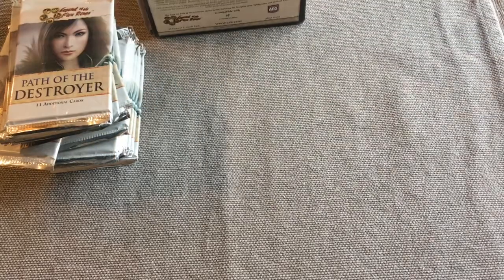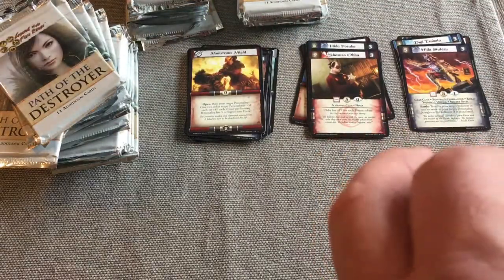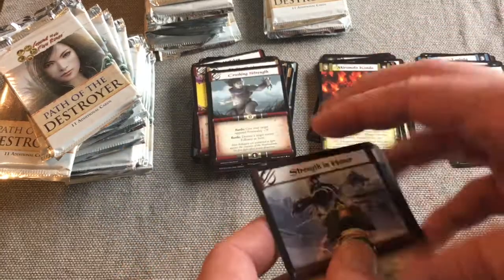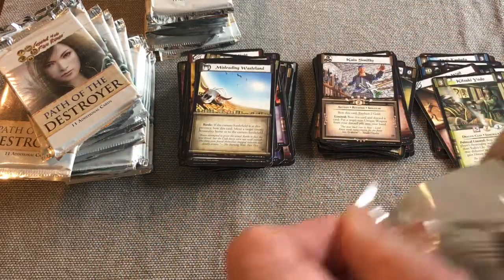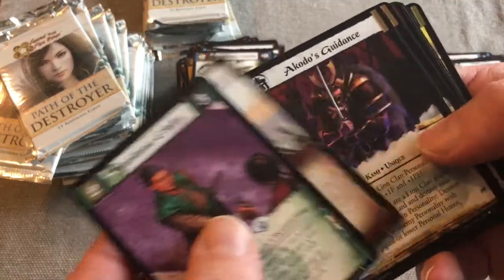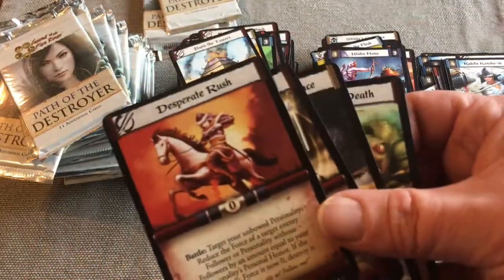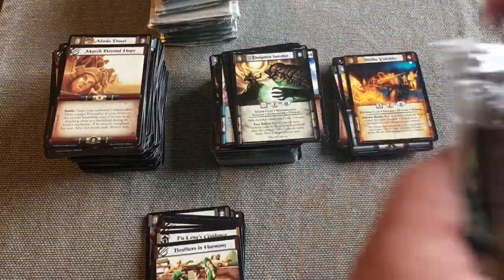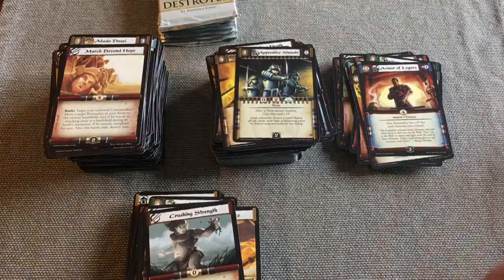L5R Path of the Destroyer booster box opening - Vintage CCG by AEG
Opening a booster box of L5R - Legend of the five rings Path of the Destroyer expansion.